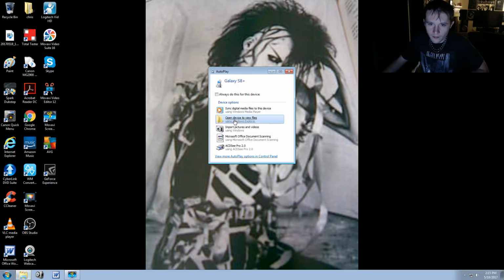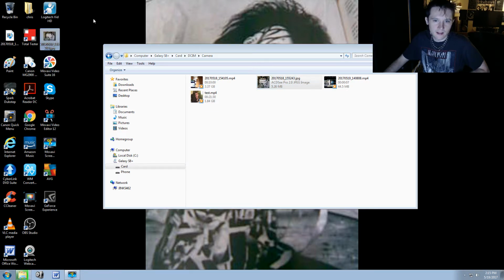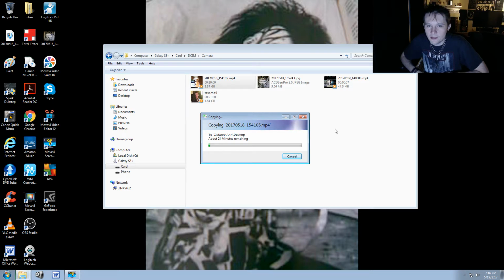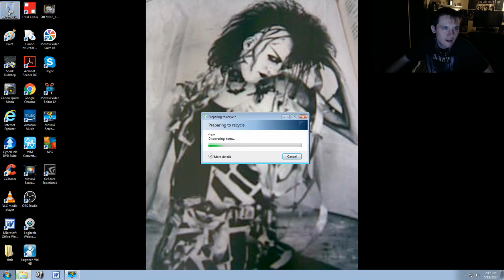An Issue With Samsung's Galaxy S8 & S8 plus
If you are planning on getting the s8 or s8+ or if you already have one and are having trouble transporting data from the device to your PC this explains why and how to fix it.